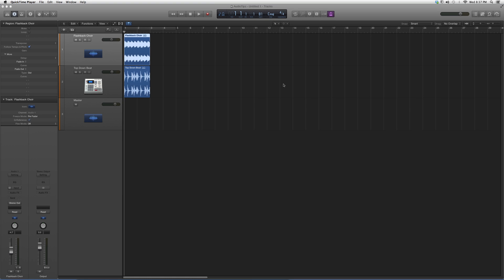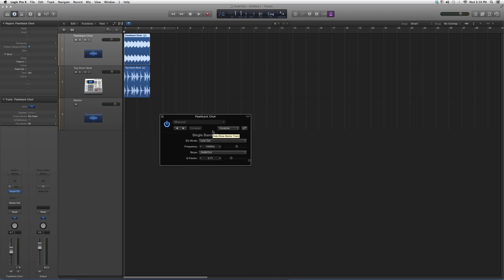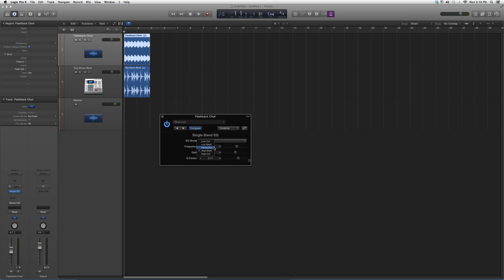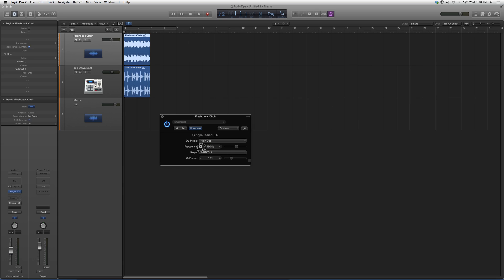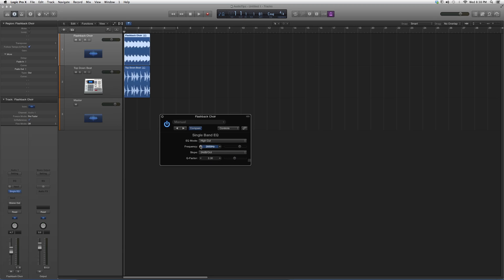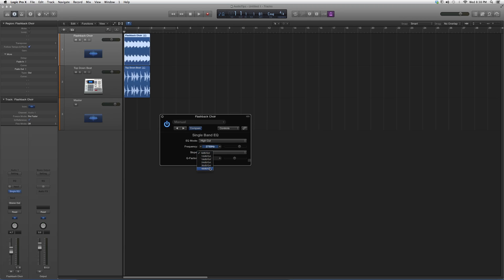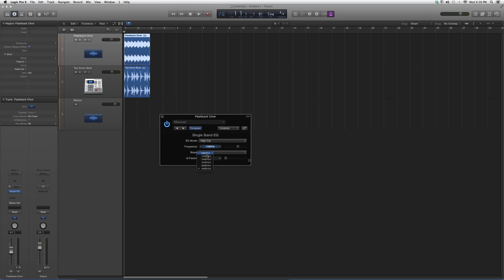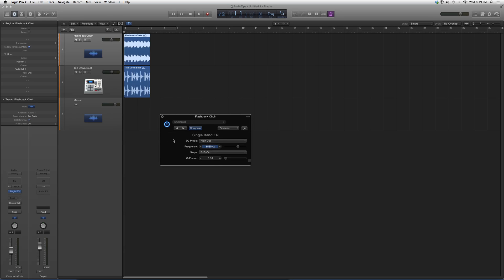327 Logic Pro Single Band EQ Plug In